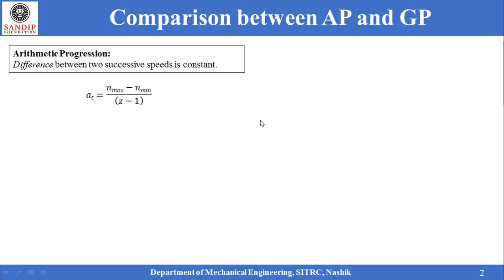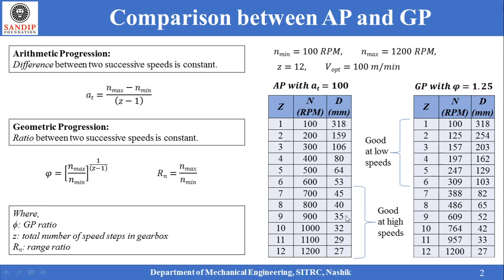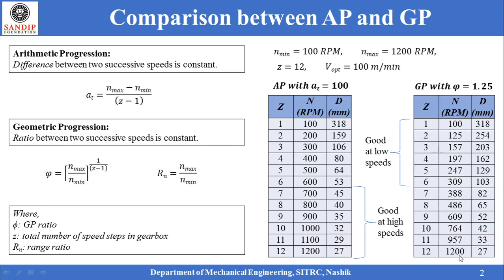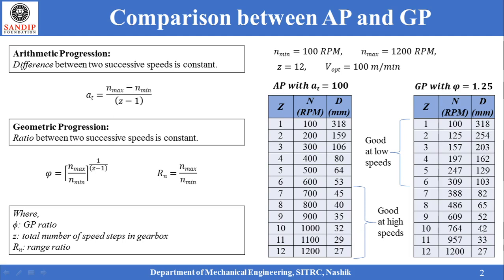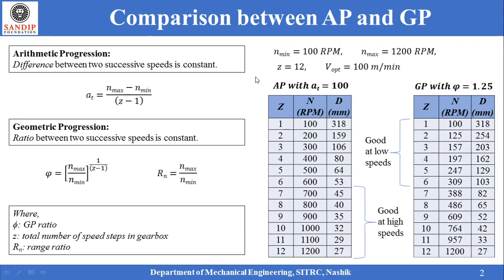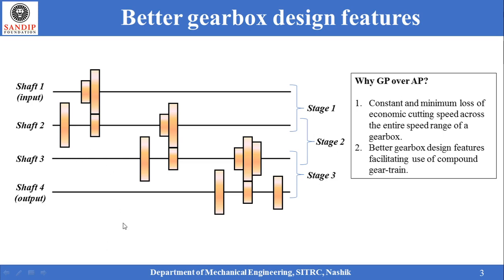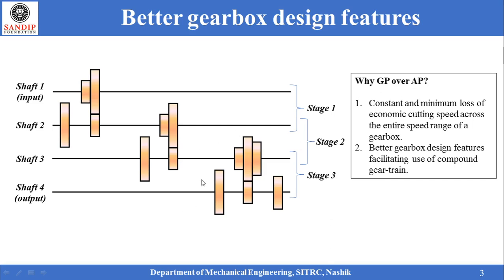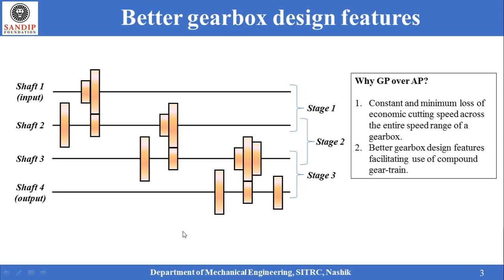MSD | Lecture 21 | Comparison between AP and GP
This video discusses about 'Comparison between Arithmetic Progression and Geometric Progression in design of  machine tool gearbox' in the course of 'Mechanical System Design' for UG program of 'Mechanical Engineering'.

Reference books:
N. K. Mehta, 'Machine Tool Design and Numerical Control', Tata McGraw Hill Publishing Co. Ltd.
R. B. Patil, 'Mechanical System Design', TechKnowledge Publications.